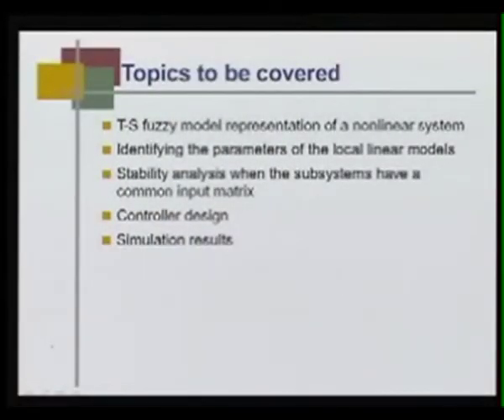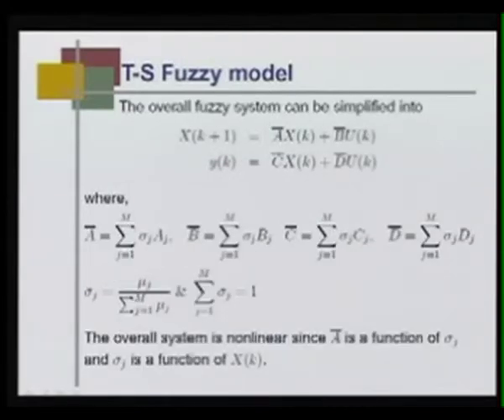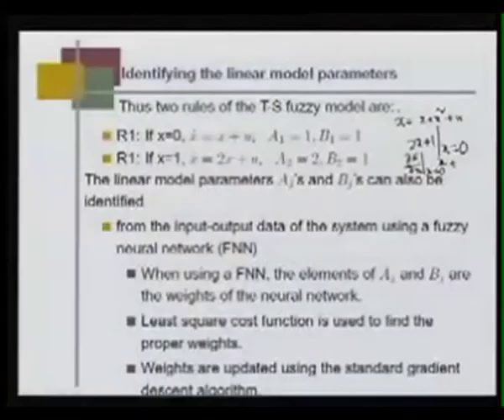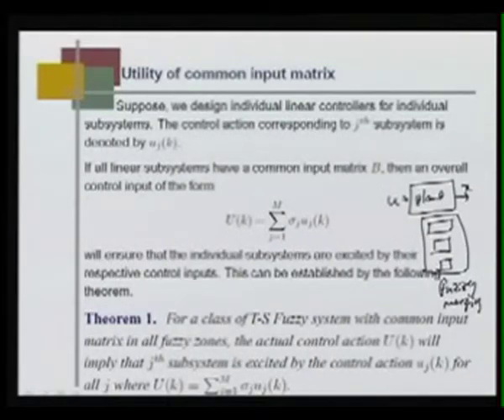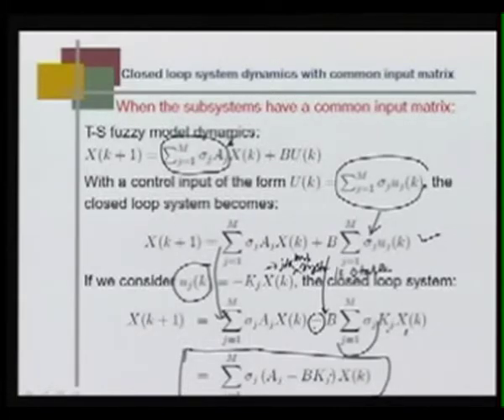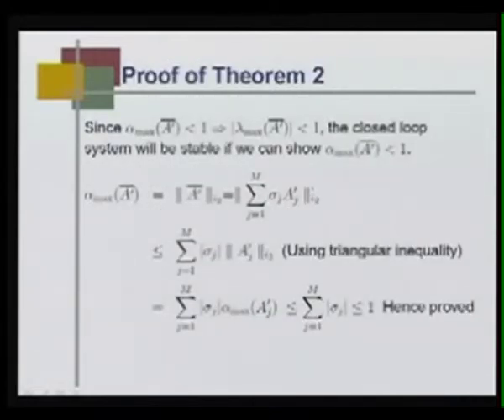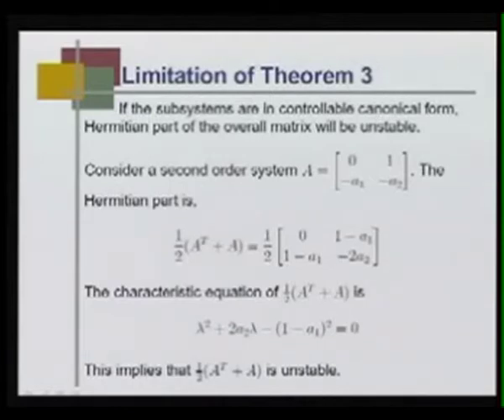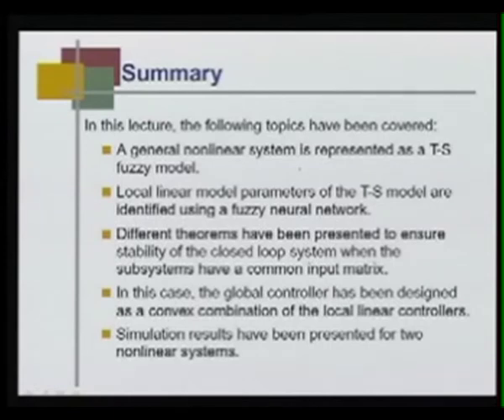Fuzzy Lyapunov controller - Computing with words